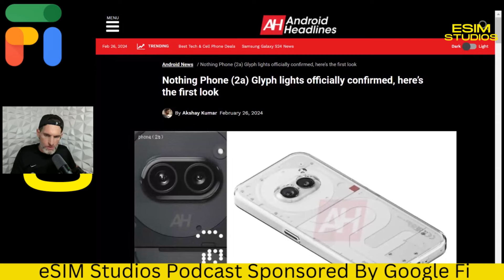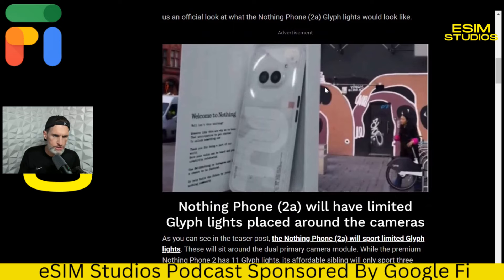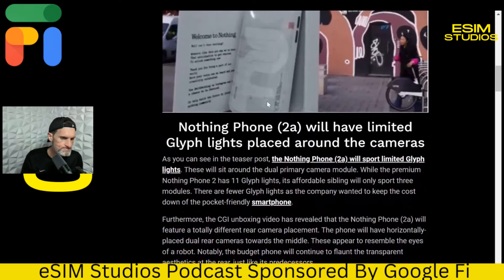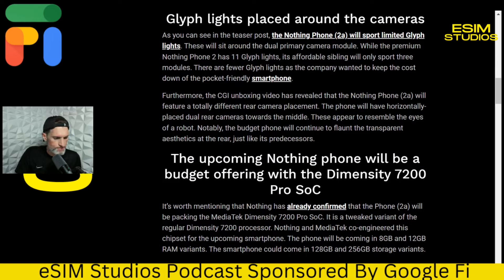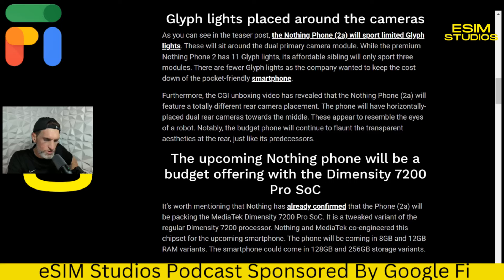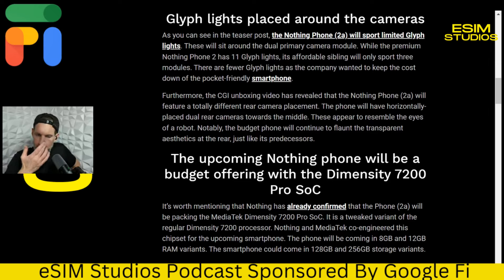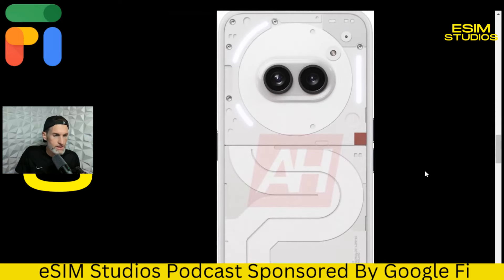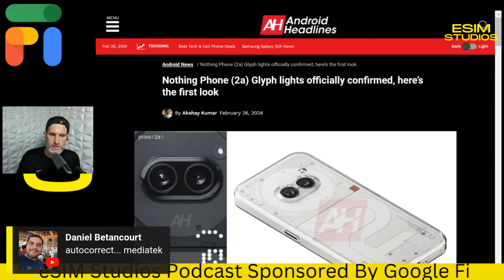Nothing Phone 2a Glyph Lights Officially Confirmed Here’s The First Look Leak News Specs Review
eSIM Studios Podcast Livestream Around 4pm CST - Everyday!

TECH NEWS SOURCES ⬇️

Nothing Phone (2a) Glyph lights officially confirmed, here’s the first look

We review technology products & promote services! If you have an item such as an app, website, service, phone case, phone, car mount or anything tech related to consumer electronics please see our website listed below and reach out to us via our business Email (above) to discuss the opportunities.

 We are dedicated to helping you the viewer form a better overall experience with the technology you use on a daily basis. Following industry trends, mobile technology topics, reviews, news and discussions. Anything Technology & consumer electronics related will be here. The official, unofficial home the Google Pixel 8 Pro, Nothing Phone 2, Samsung Galaxy S24 Ultra.